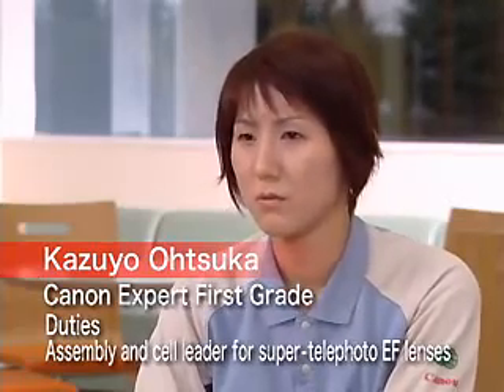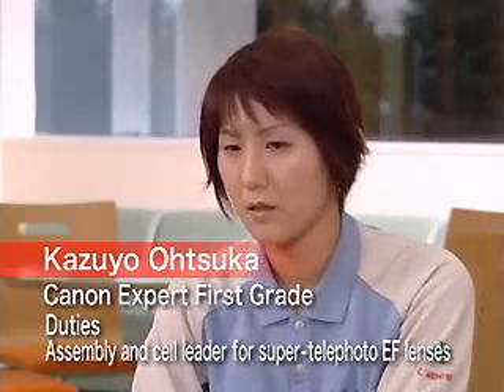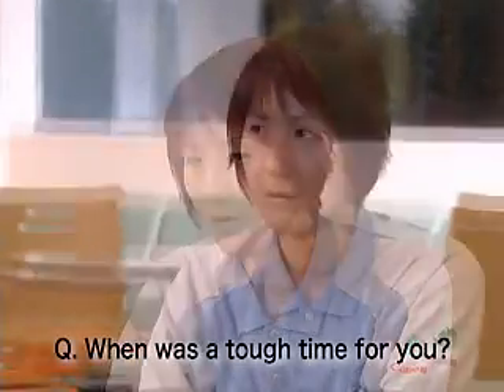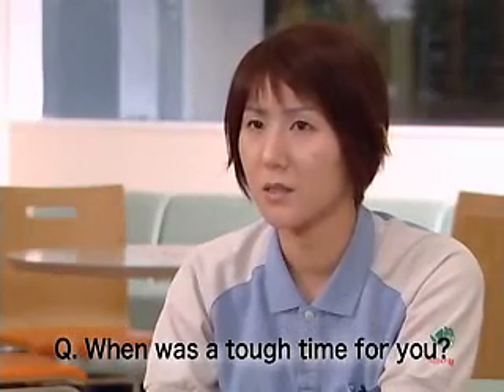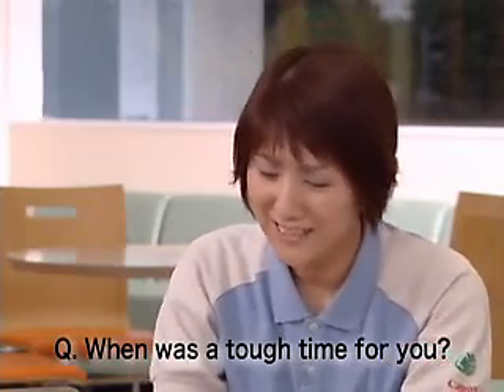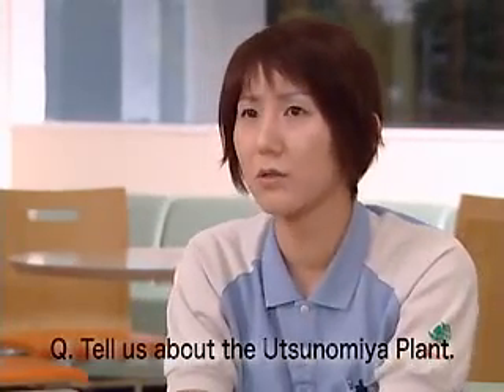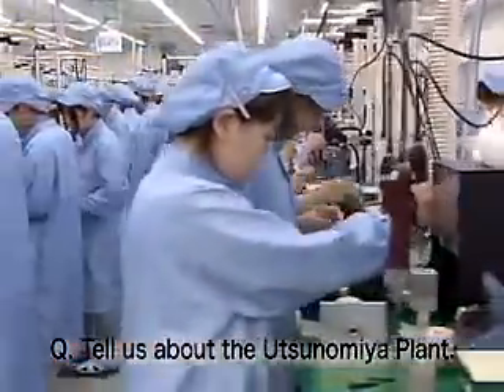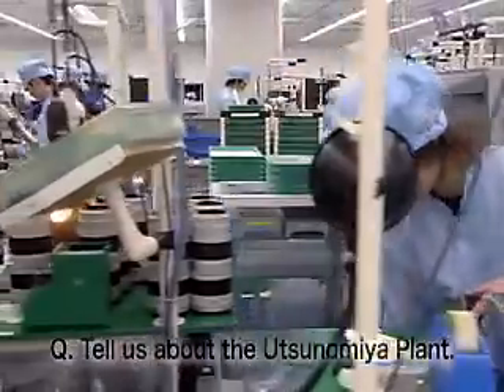Canon EF Lens Plant - Interview with Kazuyo Ohtsuka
Canon Expert First Grade -
Duties: Assembly and cell leader for super-telephoto EF lenses